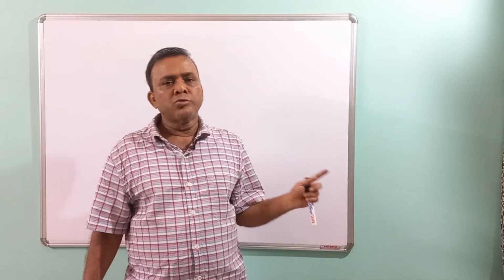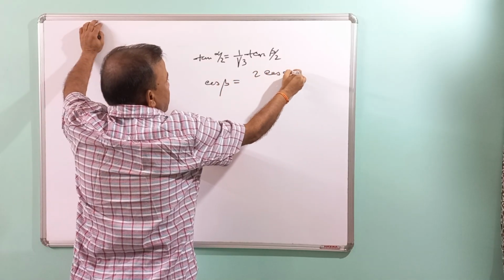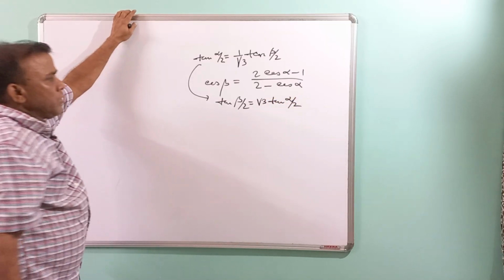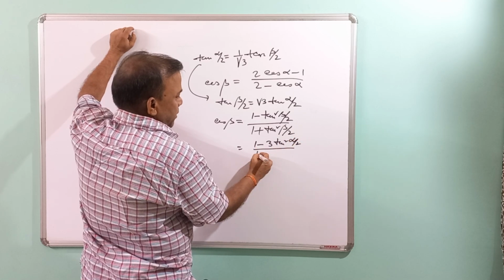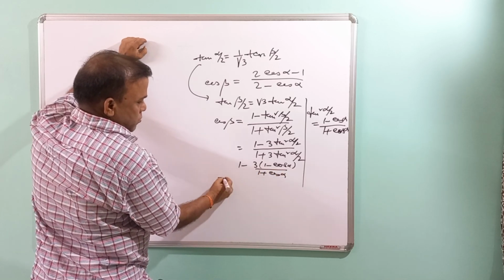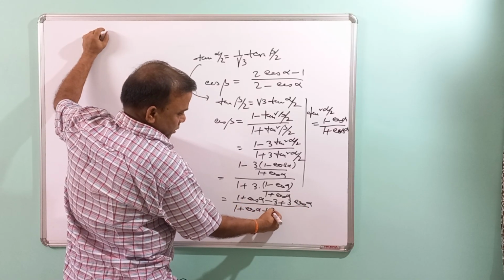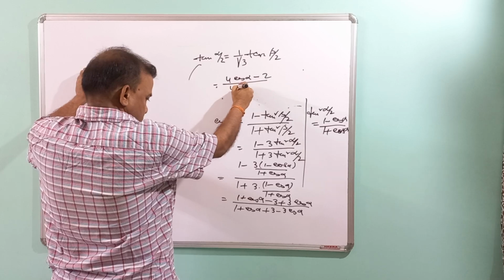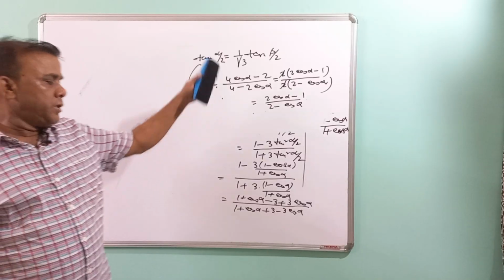Sub Multiple Angle Formula in Trigonometry | Sub Multiple Angles Explained Easily | part 6